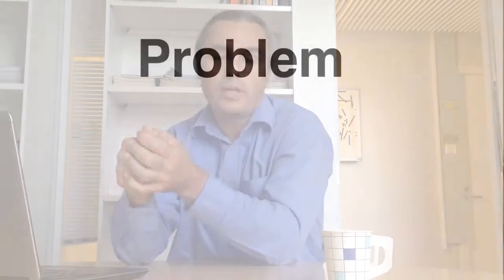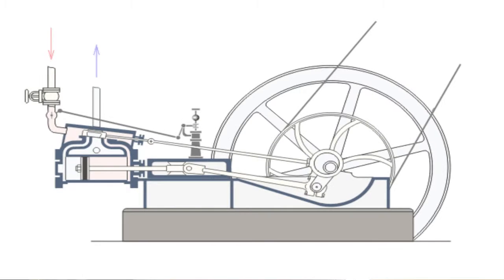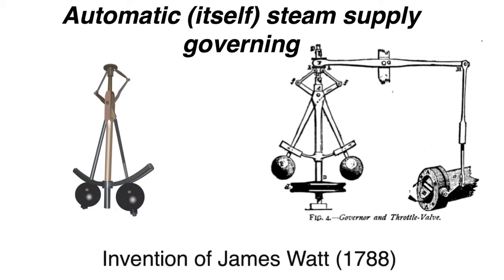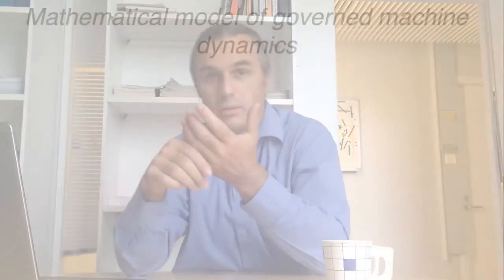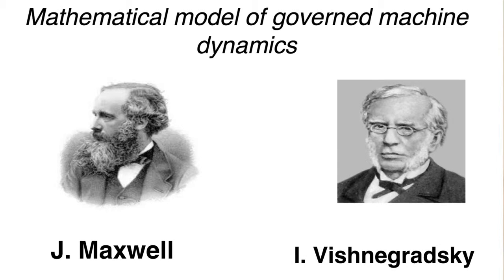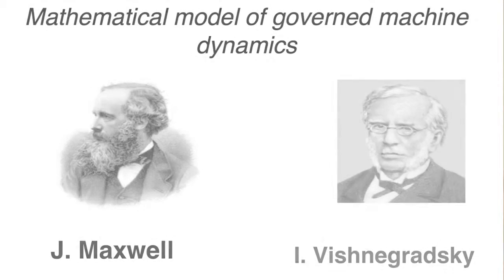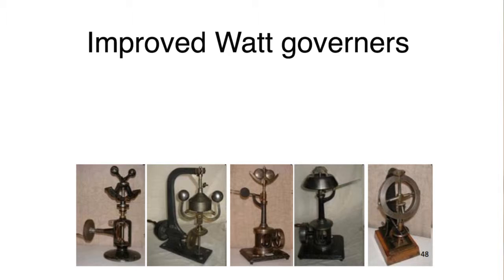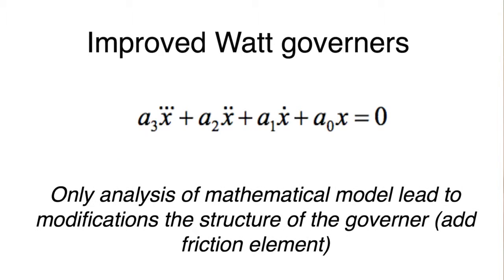Example. Rotation at the required rate